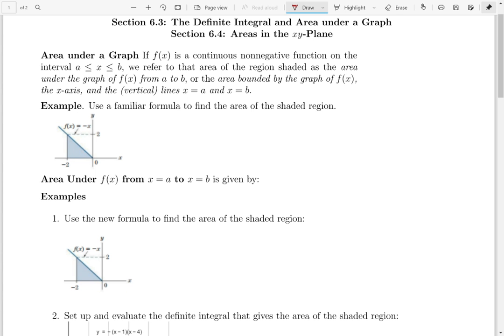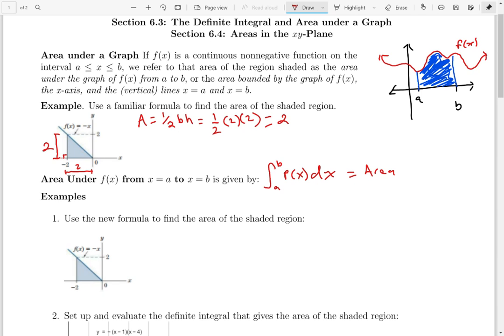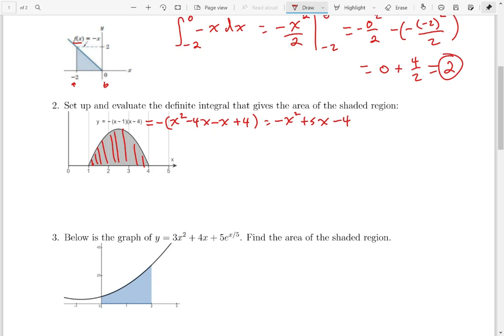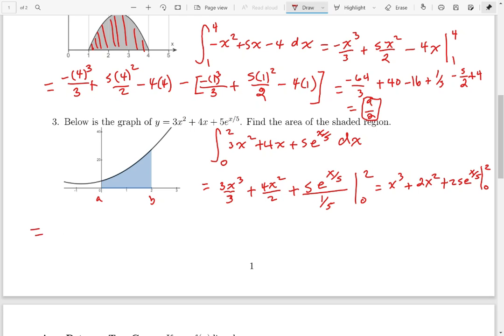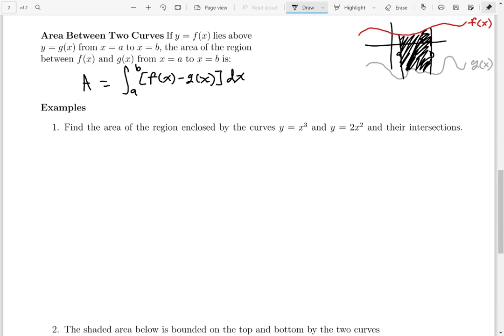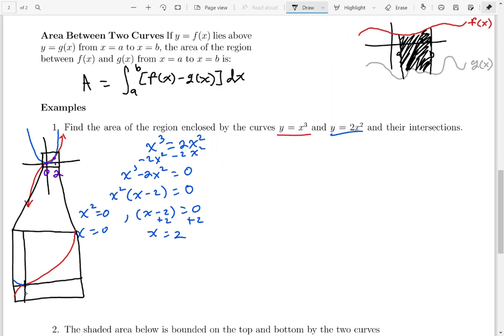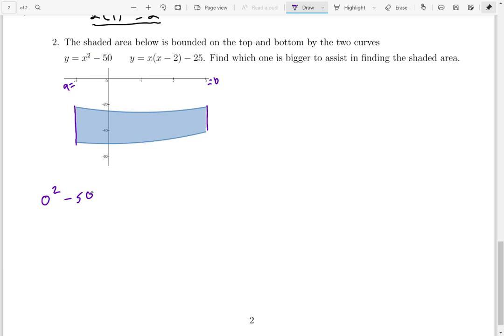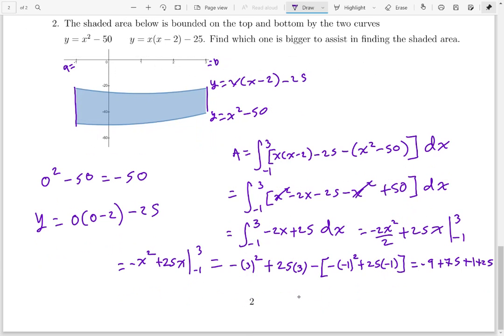24. MA 120: 6.3 & 6 4 Definite Integral and Area